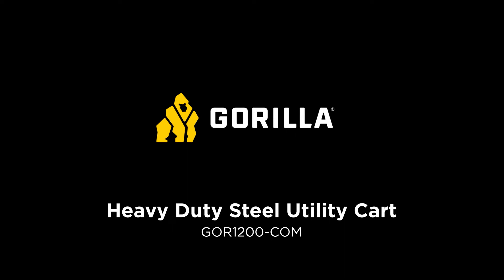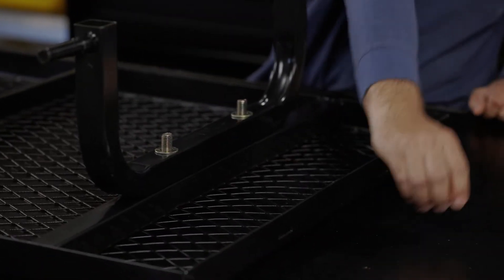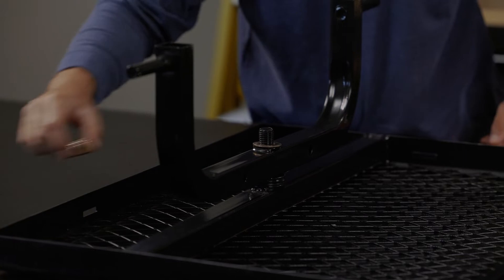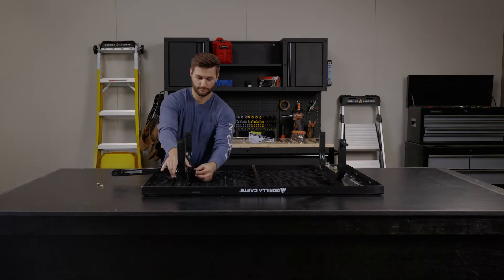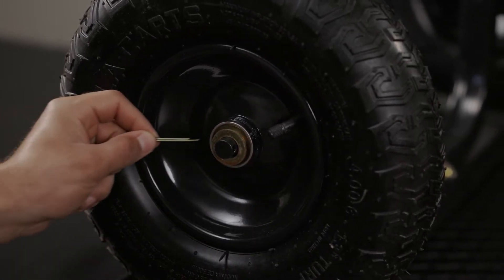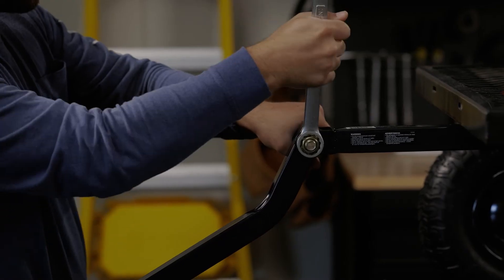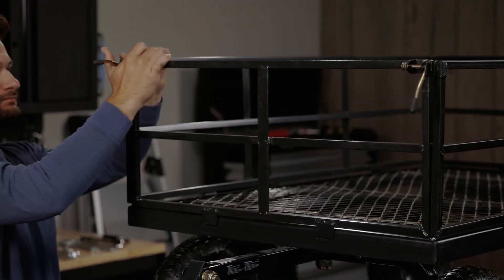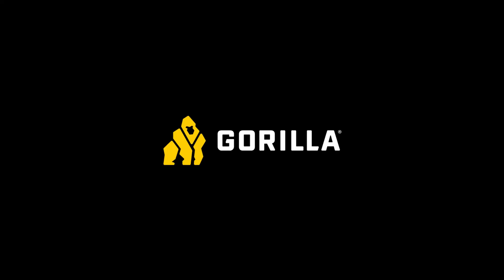Gorilla Carts Heavy Duty Steel Utility Yard Cart Assembly Tips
Heavy Duty Steel Utility Yard Cart assembly tips (GOR1200)